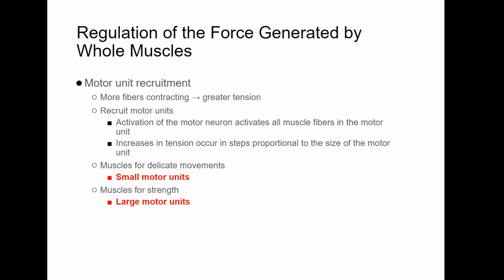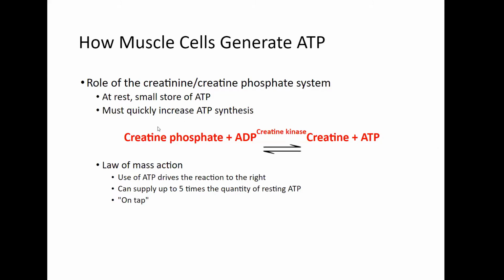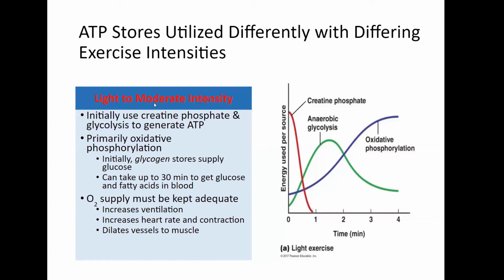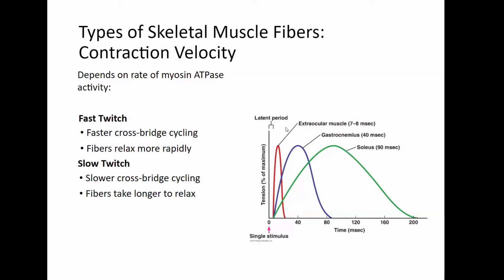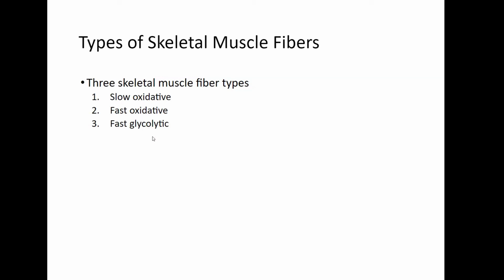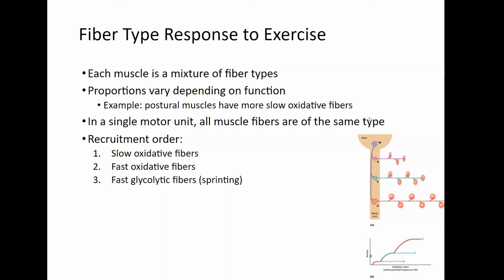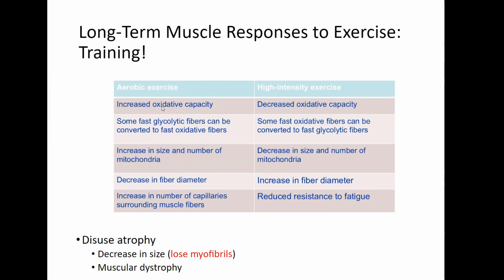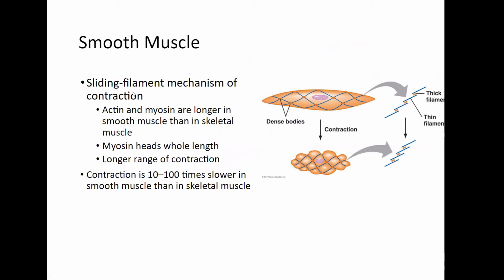Lecture 11 20 2020